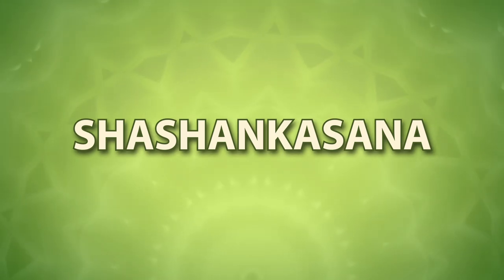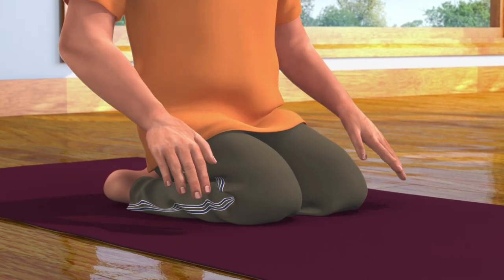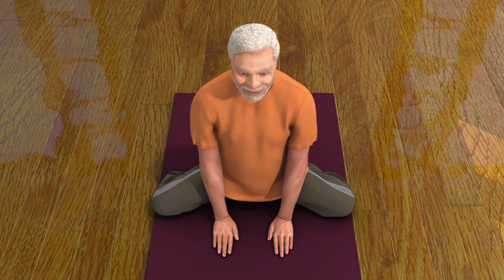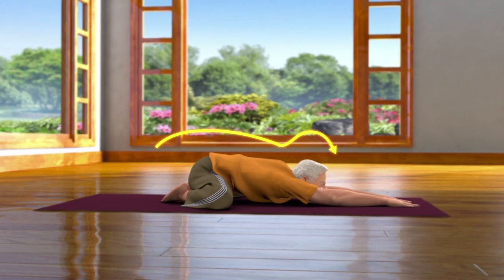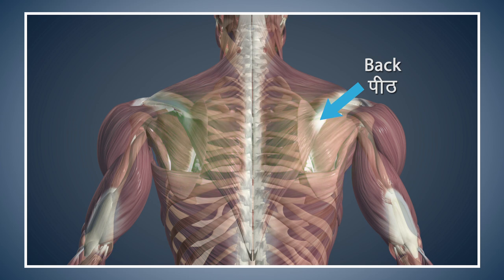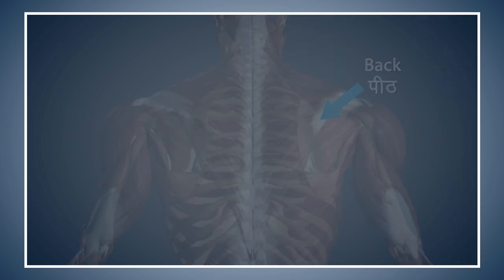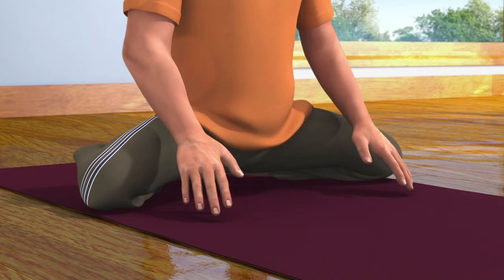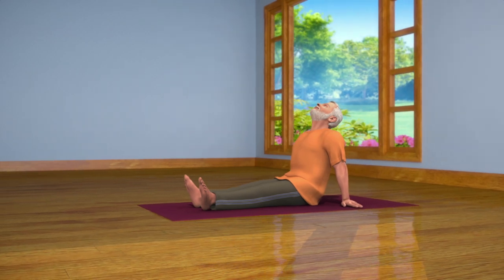Yoga with Modi : Shashankasana English